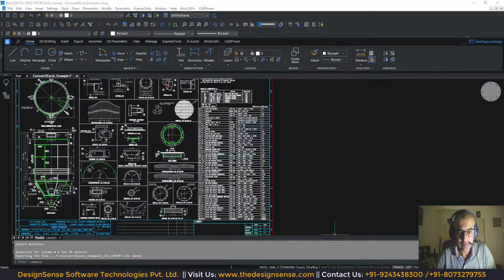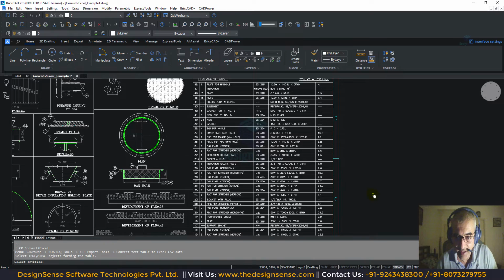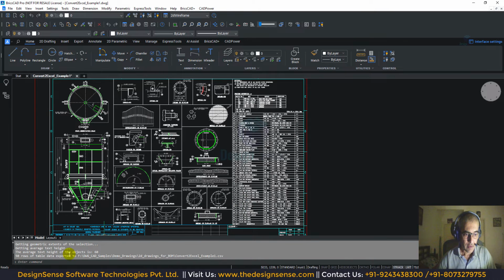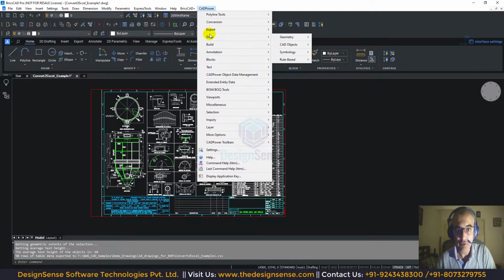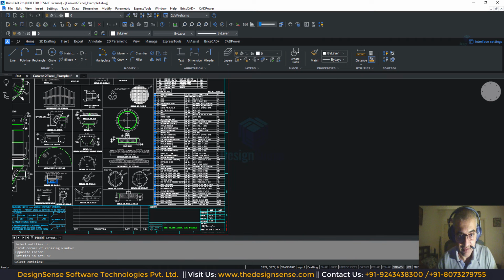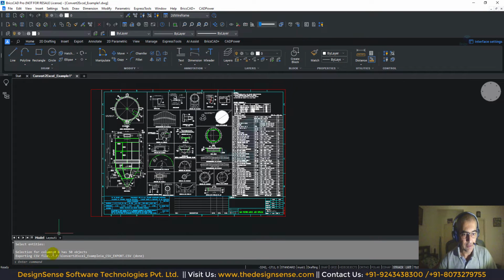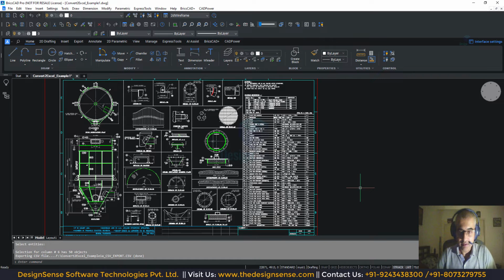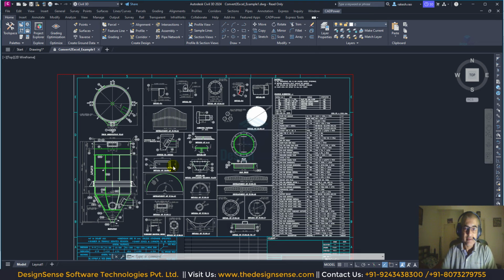Easily convert text table data into structured Excel sheets in AutoCAD and BricsCAD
The CP_CONVERT2EXCEL command is a real cool time-saver that converts huge blobs of text table data into neatly structured Excel CSV files.

This command uses AI techniques to smartly recognize text that falls in columns adjacent to each other that is collected by a technique of scan-and-compose.

The exported data is in CSV files which can easily be consumed in Excel.

This video discusses a fully automatic and a semi-automatic method to achieve the same results.

The automatic method works best when you have data organized neatly. If your data is nearly good but not quite complete, a small manual pre-processing would be the way to go - in order to get ready ready for automatic processing.

If your data is way away from being "ideal", a semi-automatic solution is almost just-as-good, with a few extra steps.

16th Main Road, Jayanagar 4T Block,
Bengaluru – 560 041, India.